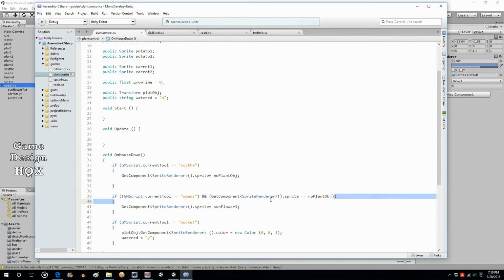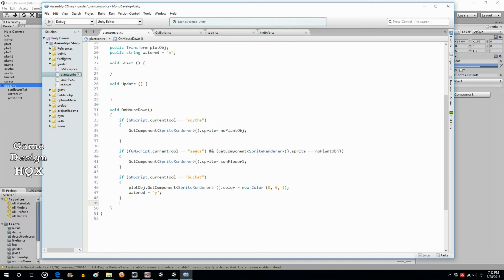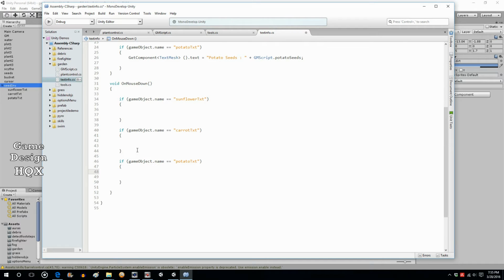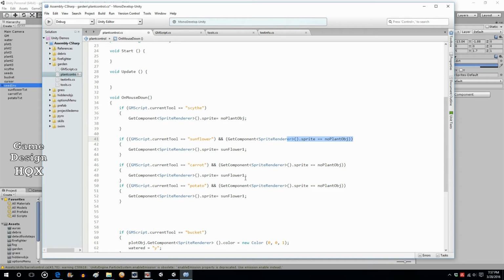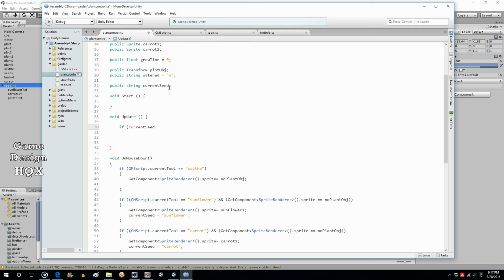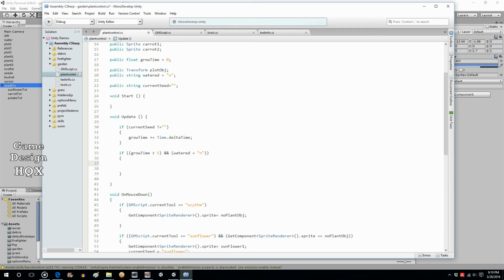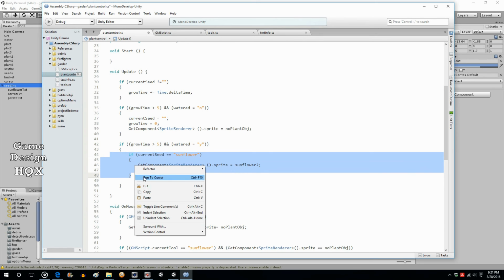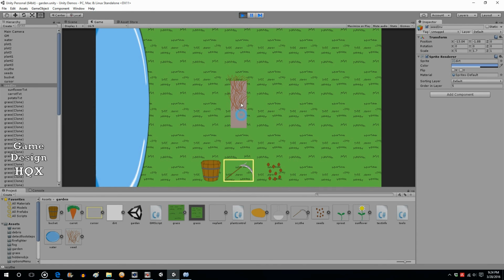Unity 5 - Planting, Gardening, Harvesting Gameplay - Part 5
Harvesting Sim.